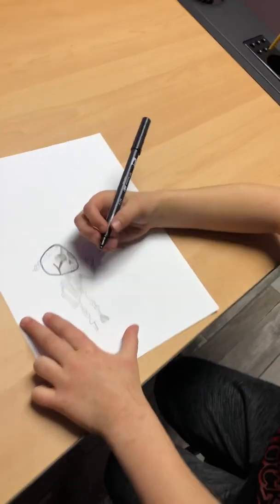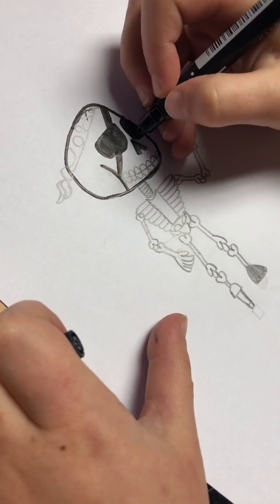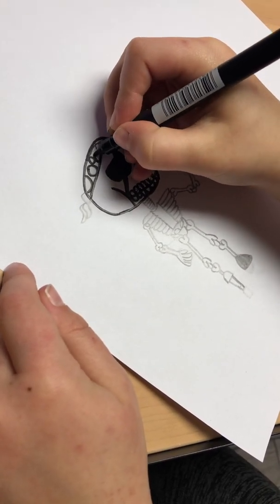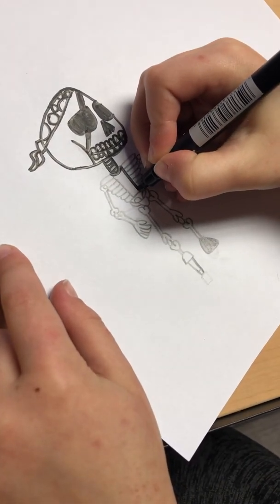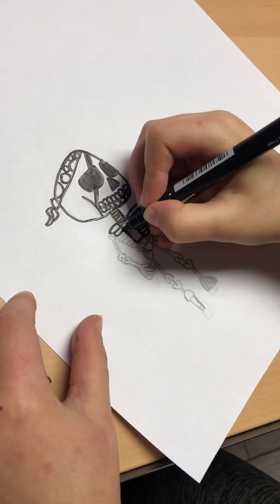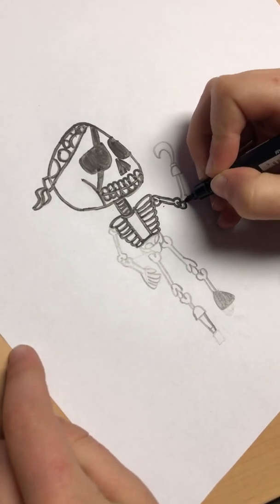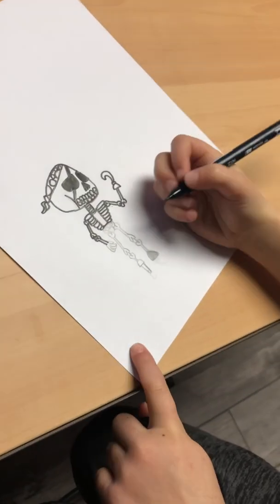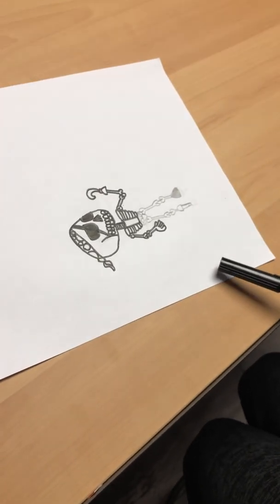How to draw skeleton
Kids teaching kids to draw